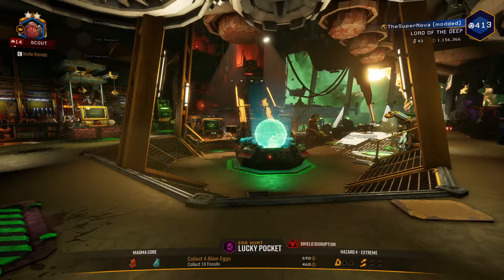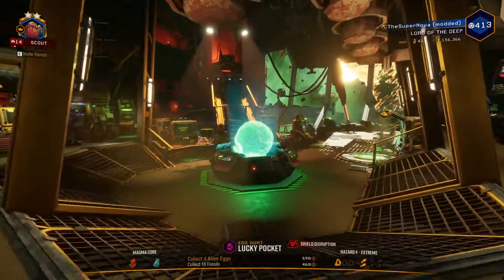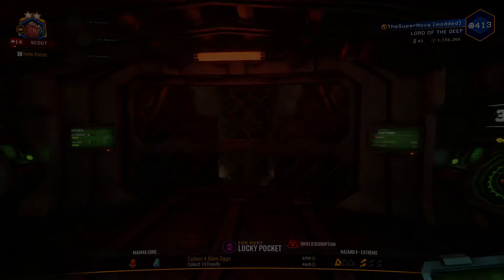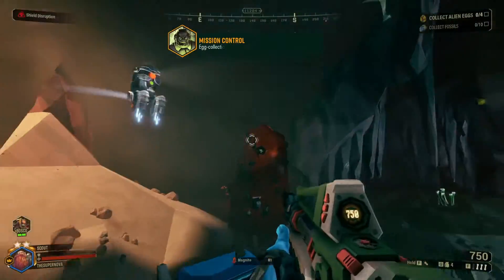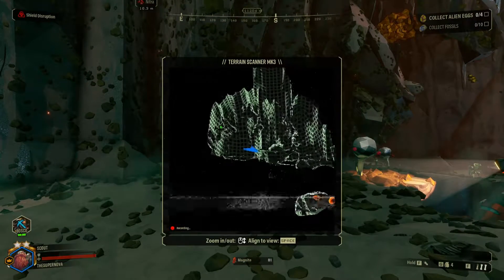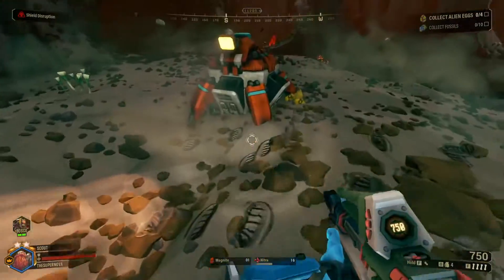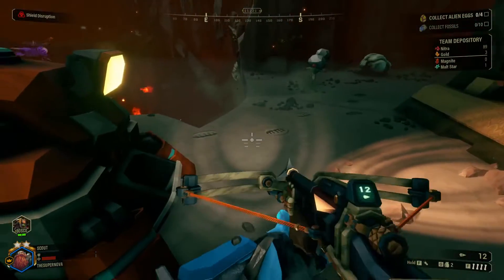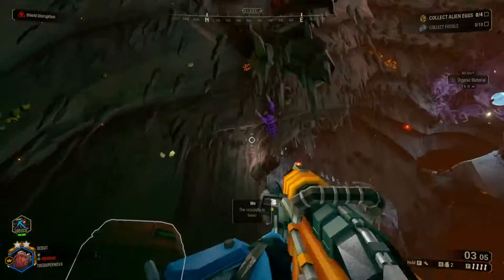Greenbeard Scout - DRAK-25, Crossbow & Pheromone Canister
In this series I'll be playing all 4 classes with their base kits Greenbeard, split up into their kits of 3. In this video we're taking a look at the DRAK-25, Boltshark Crossbow & Pheromone canisters. Enjoy!

I also started a Discord server! Link below for anyone who wants to join!